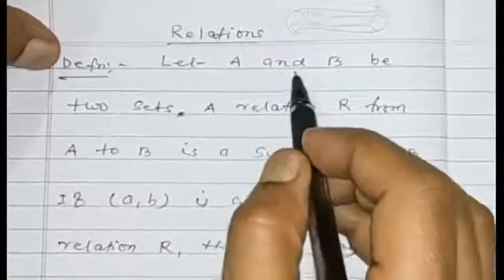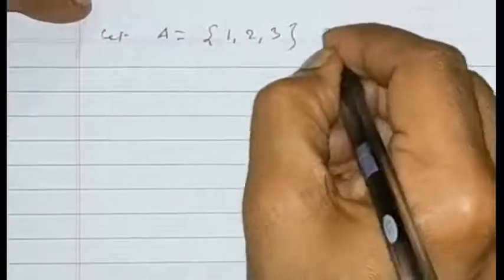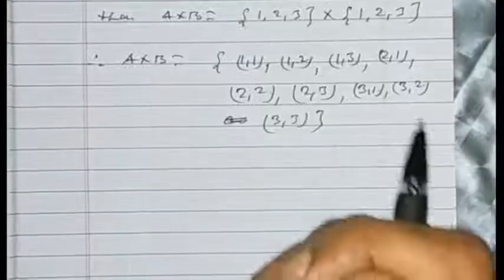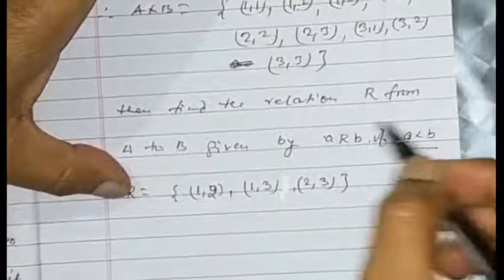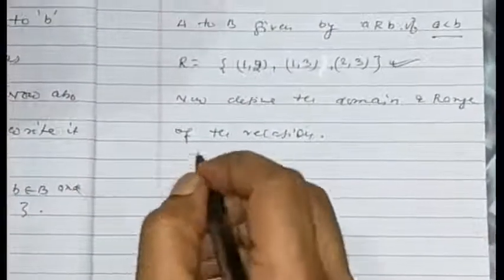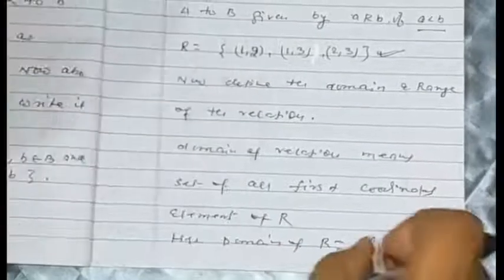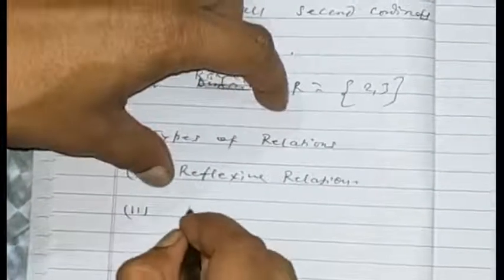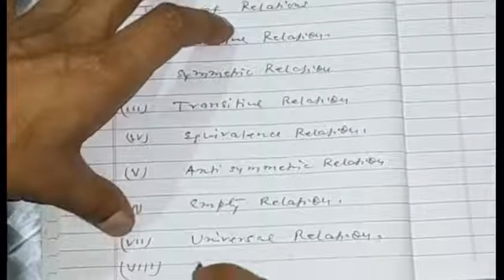Class 12 | Lecture -1 on Relations and Functions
In this video you will learn about the definition of relations, Cartesian product of two sets, and some problems based on Relations, domain of relations, Range of relations, Types of relations like : Reflexive relation, symmetric relation, transitive relation, equivalence relation, anti-
symmetric relation, Empty relation, universal relation, and Identity relation.